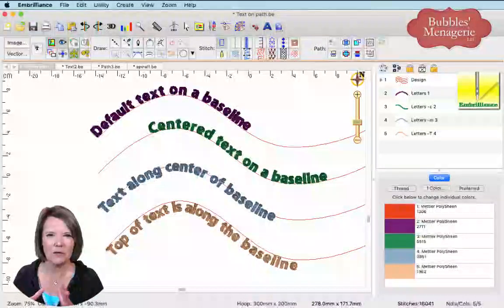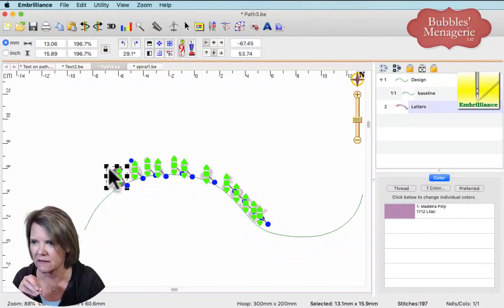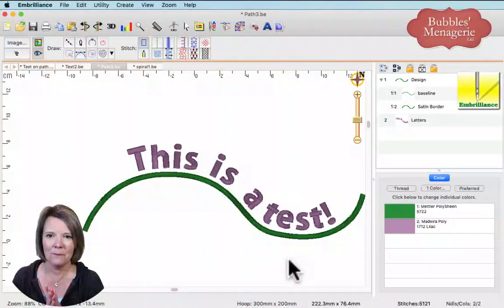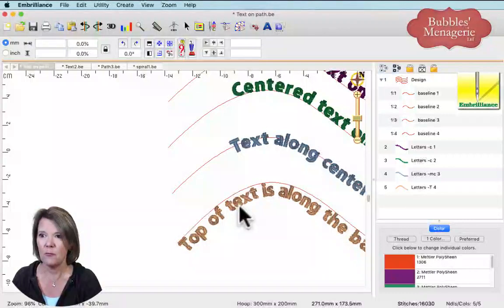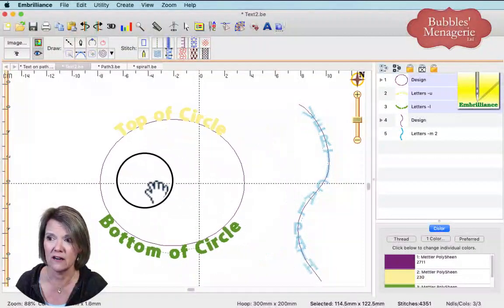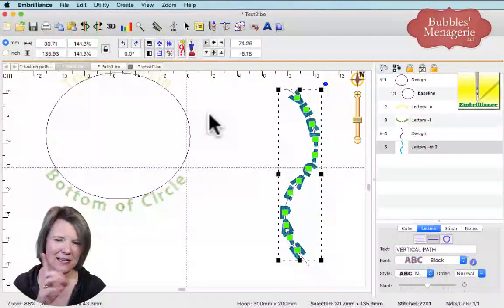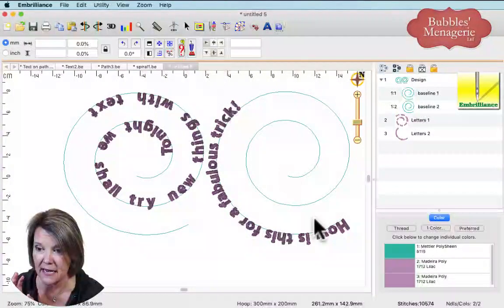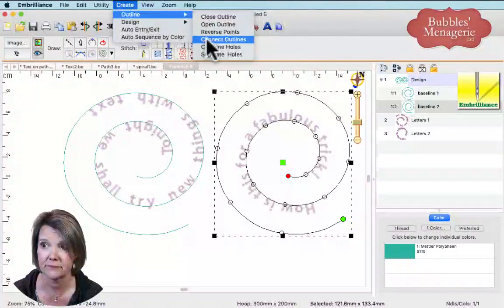Creating Text on a Path Afterhours Feb 3, 2020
This is the replay of the Afterhours broadcast on how to use the text on a path option of Embrilliance StitchArtist. Yes, this is a chatty video - just like watching an in person demonstration of a software program with audience interaction. If you are looking for more direct instruction, please visit the Embrilliance company youtube channel